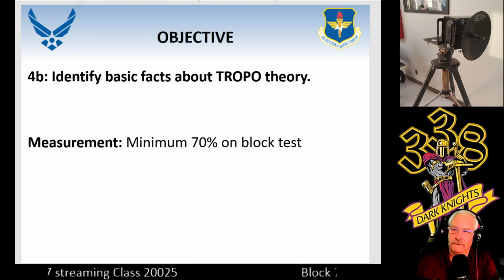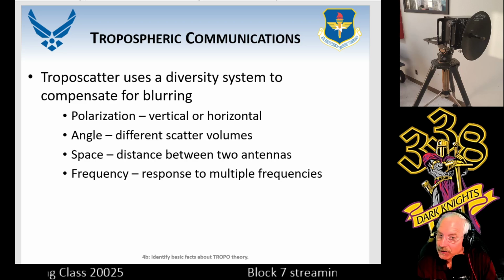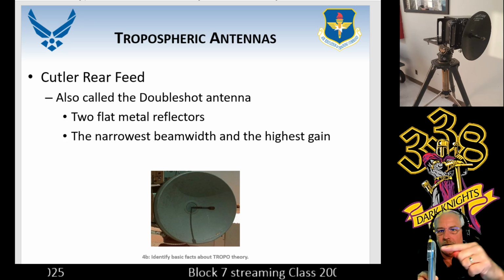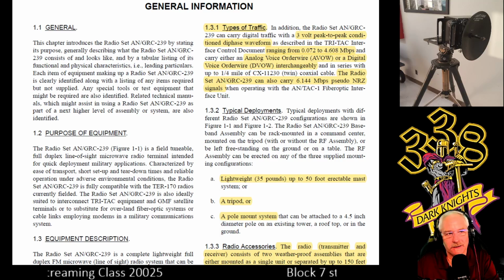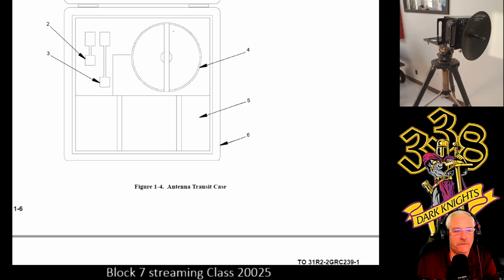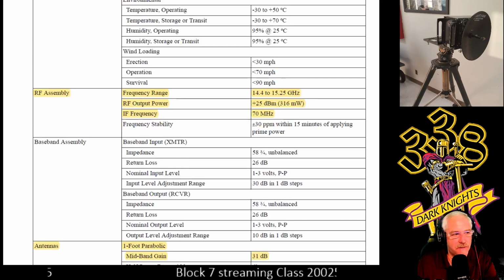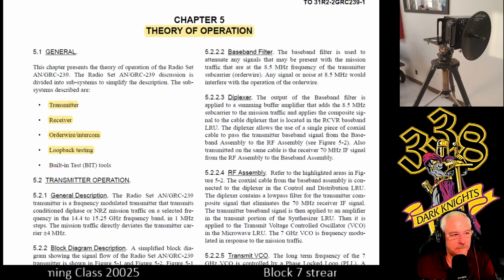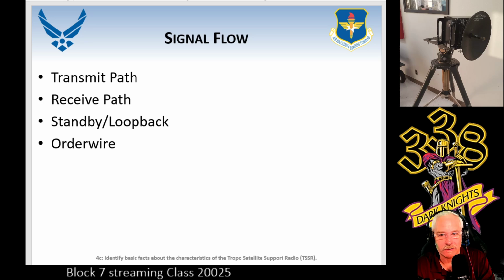Block 7 Class 20025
Covered objectives 4b and part of 4c.  Tropospheric Communications, Antenna Terms, Tropospheric Antennas, Purpose of the AN/GRC-239,
Operating Characteristics of the AN/GRC-239, Types of Traffic of the AN/GRC-239, Equipment used with the of the AN/GRC-239